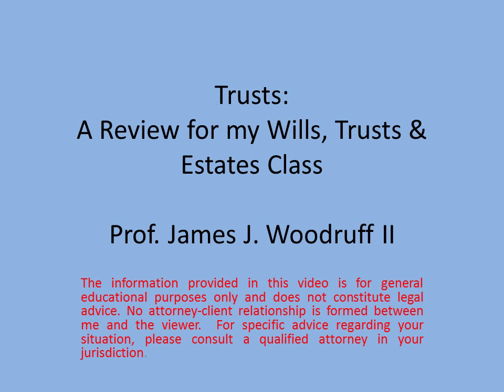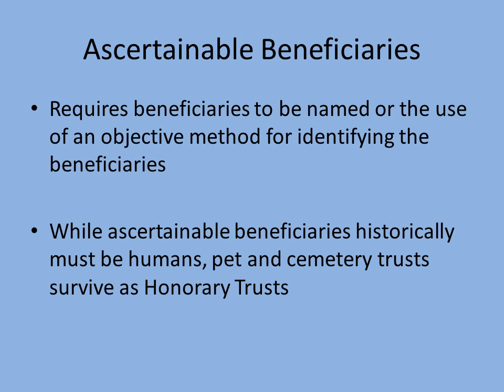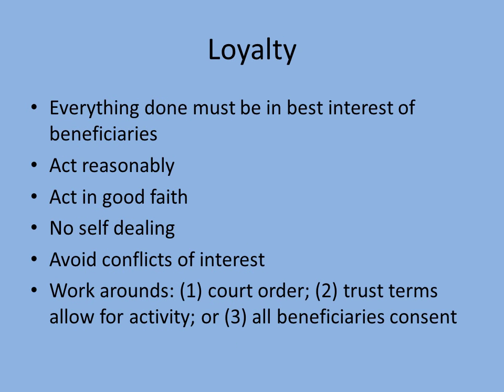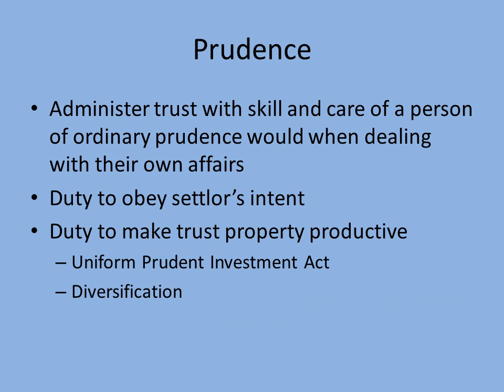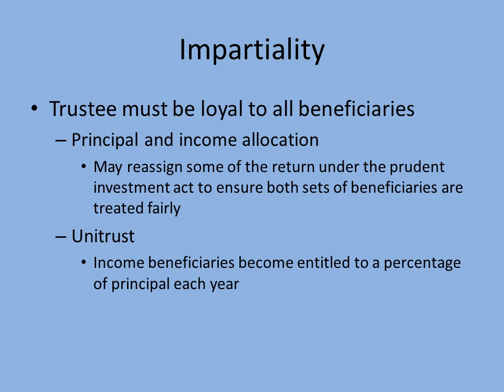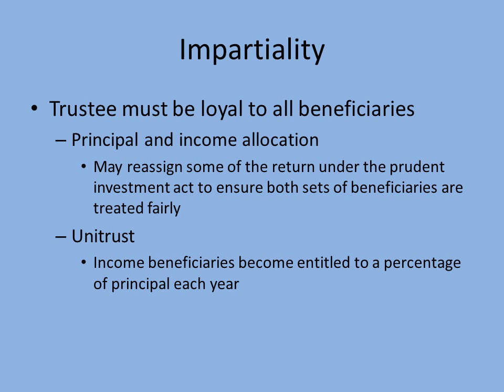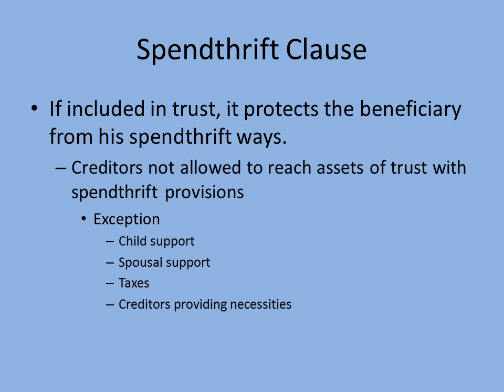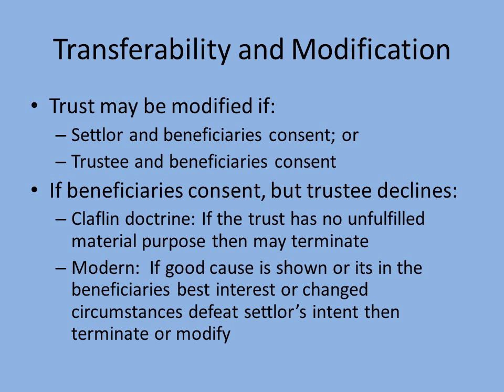Trusts Review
This is a short review of trusts for students in my wills, trusts, and estates class.

The information provided in this video is for general educational purposes only and does not constitute legal advice. No attorney-client relationship is formed between me and the viewer.  For specific advice regarding your situation, please consult a qualified attorney in your jurisdiction.